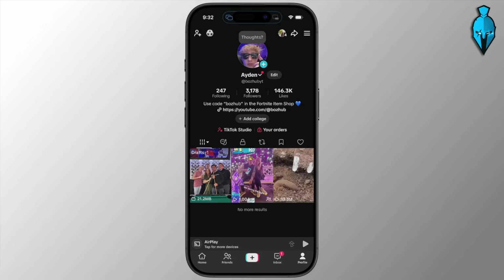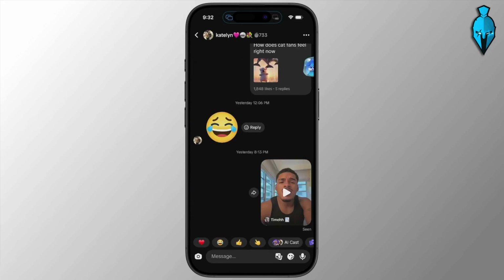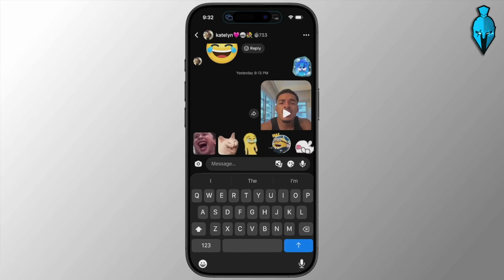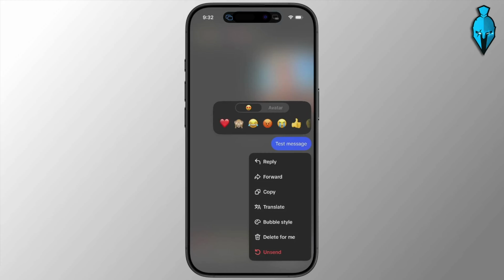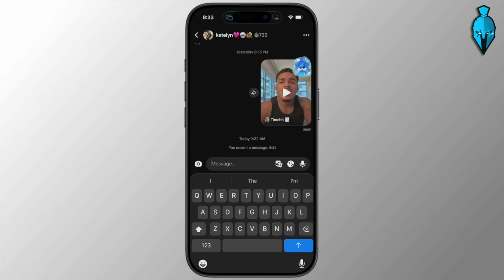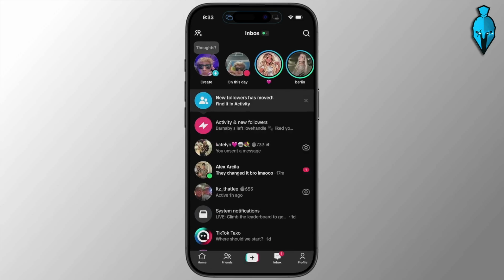How To Unsend Message in Tiktok - Full Guide